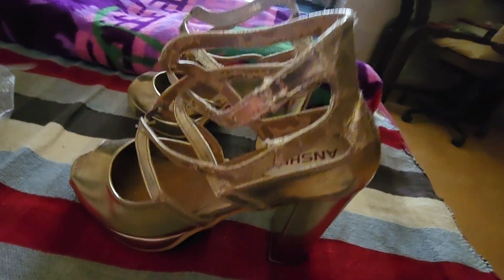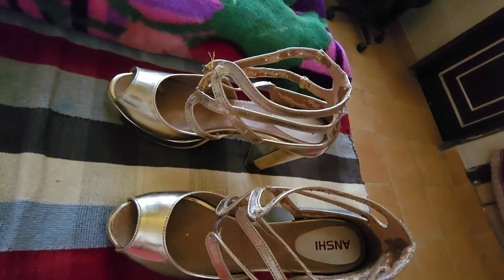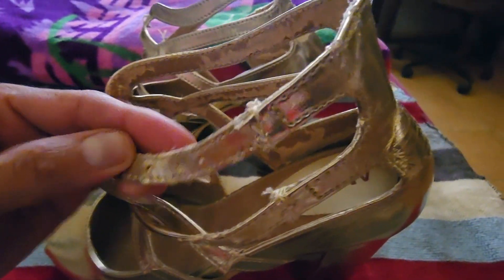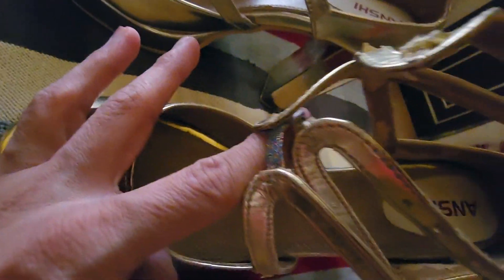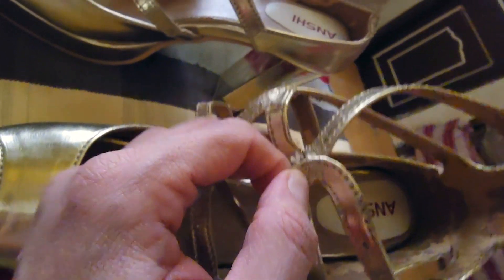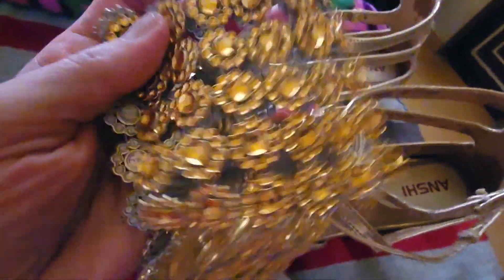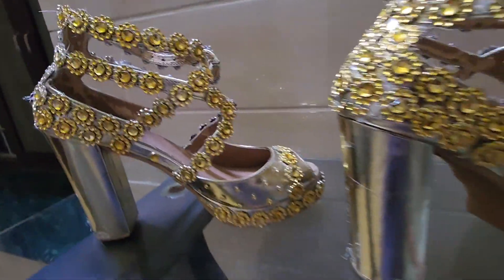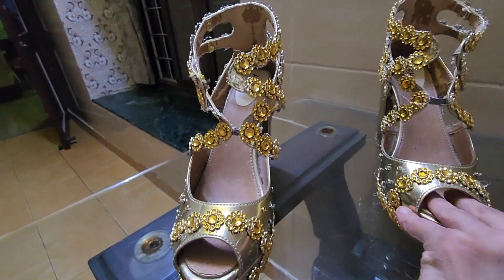Upcycle your old Heels